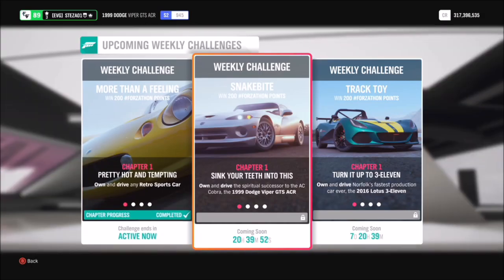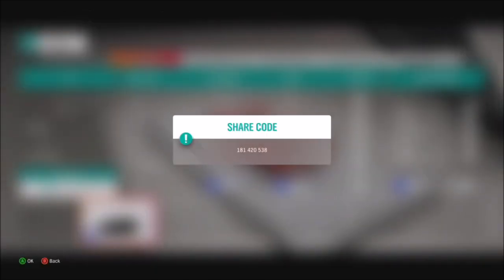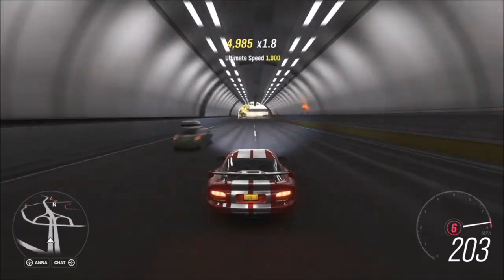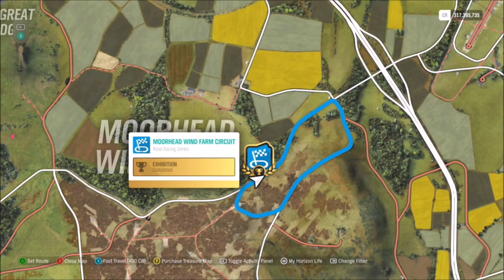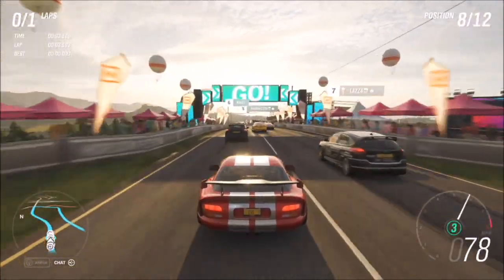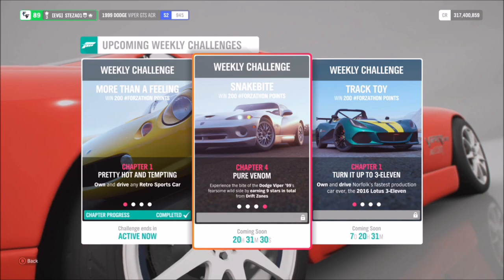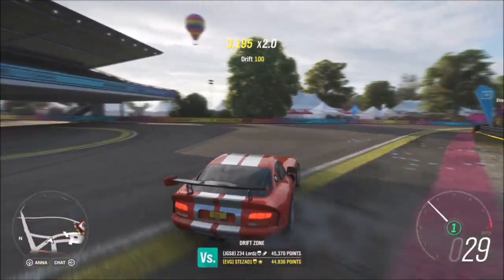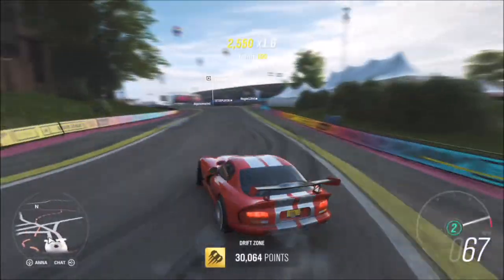Forza Horizon 4 - Forzathon Guide 'SNAKEBITE' '99 Dodge Viper GTS ACR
In today's video, I'm bringing you another Forzathon guide for this weeks Forzathon, Snakebite. This forzathon wants you to use the 1999 Dodge Viper GTS ACR to complete the following:
-Get 10 Ultimate speed skills
-Win 4 Road Race Circuit events
-Get 9 stars from drift zones